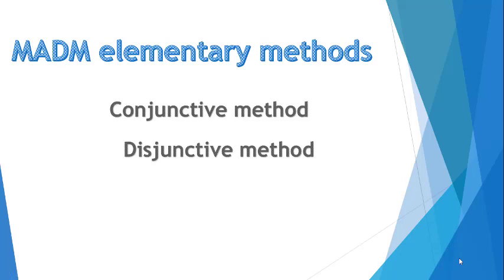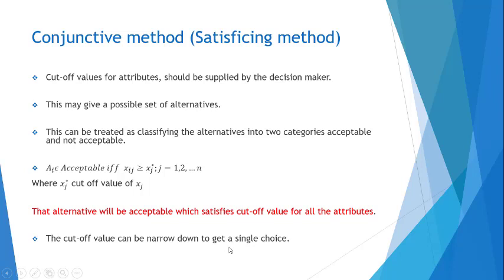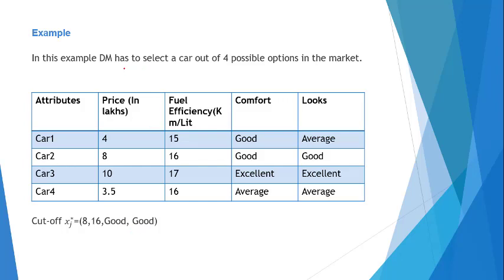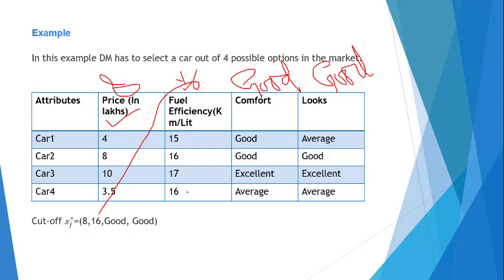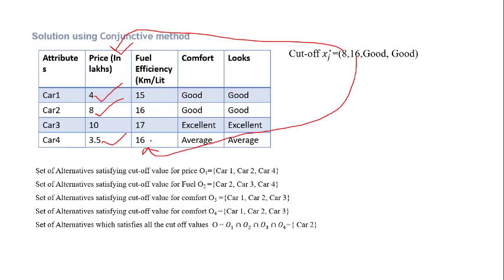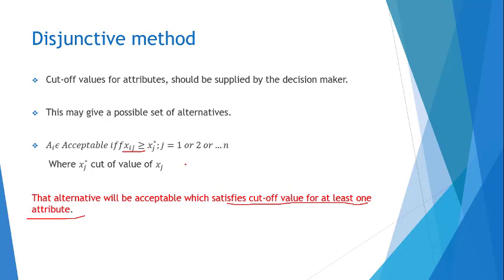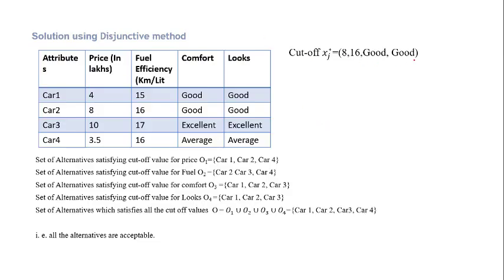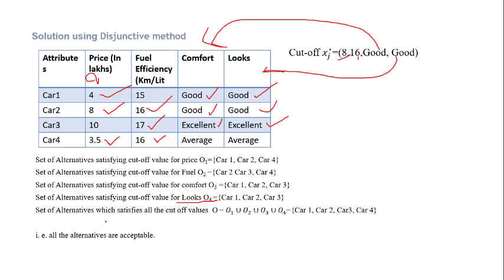MADM elementary methods: Conjunctive and Disjunctive method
We will learn the Conjunctive method and Disjunctive method for multi-attribute decision making with the help of examples. I hope it will be useful for you, learners.